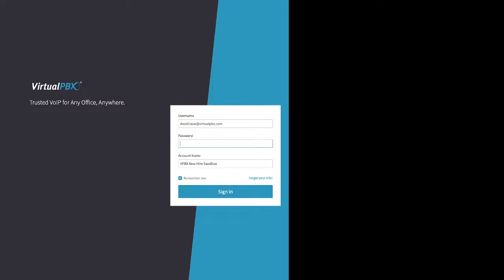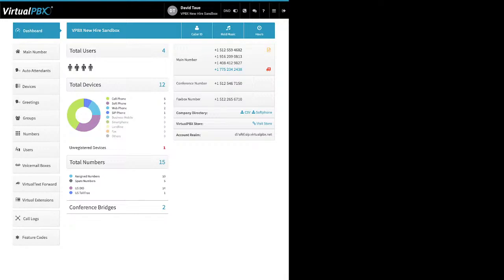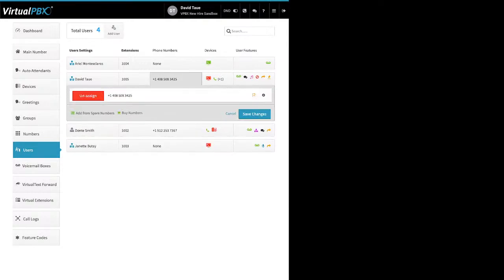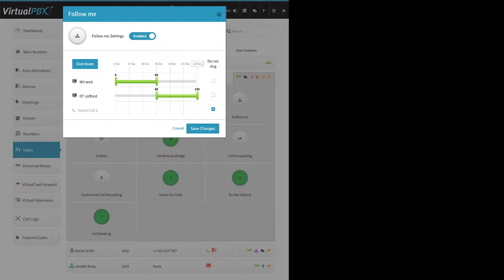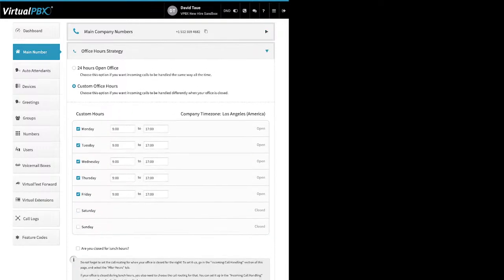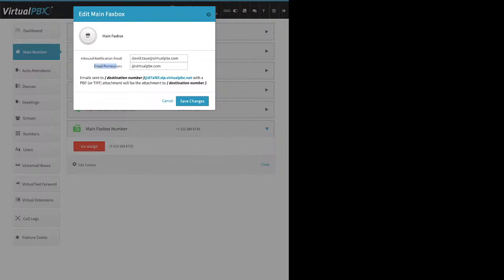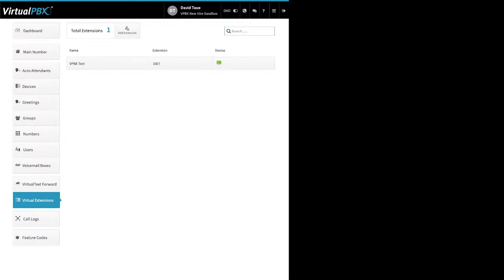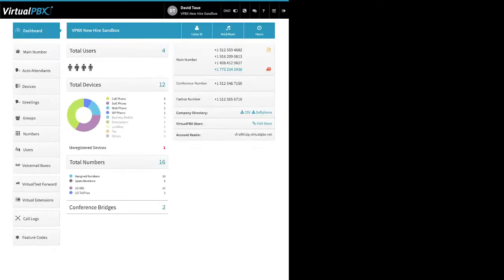VirtualPBX Dash Admin Training